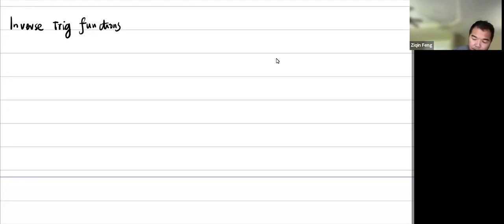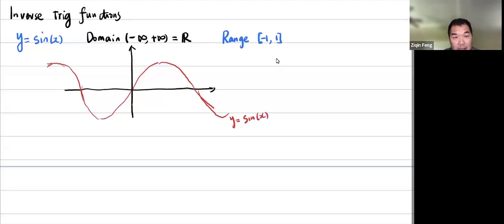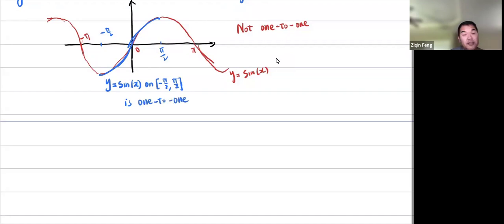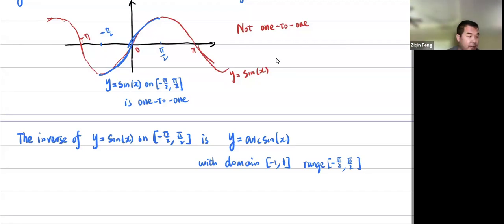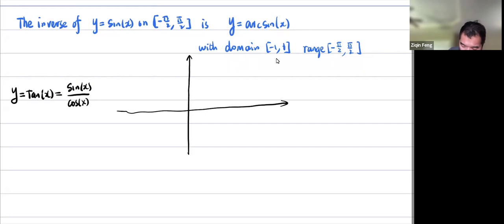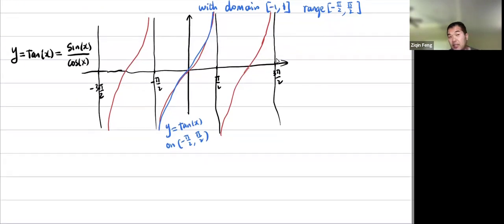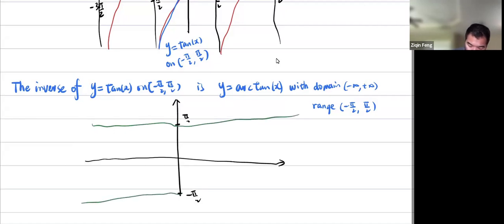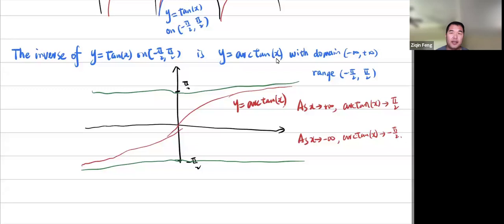Inverse Trig Functions